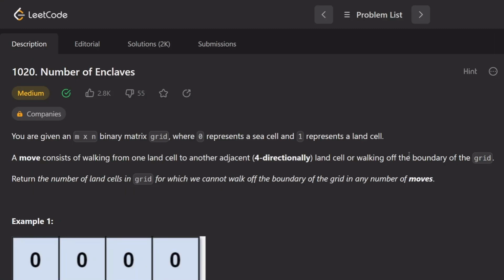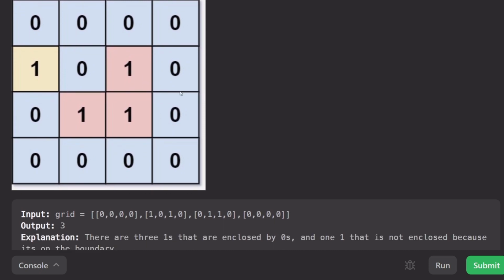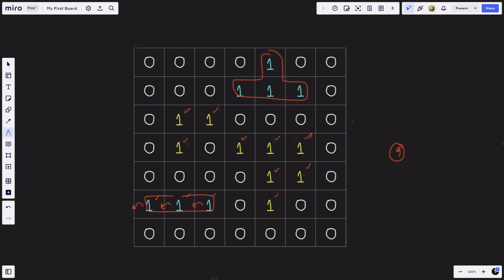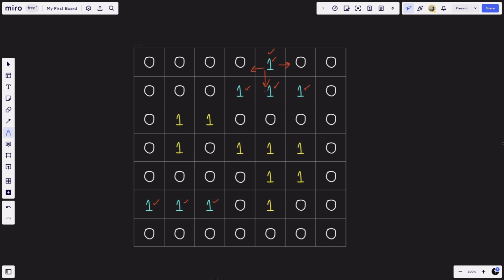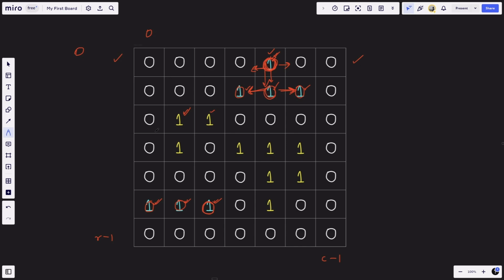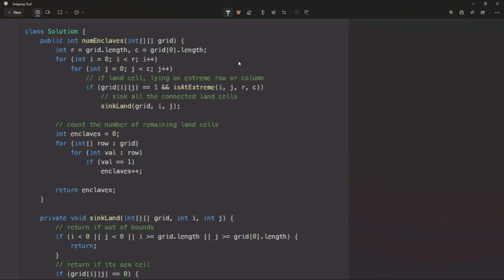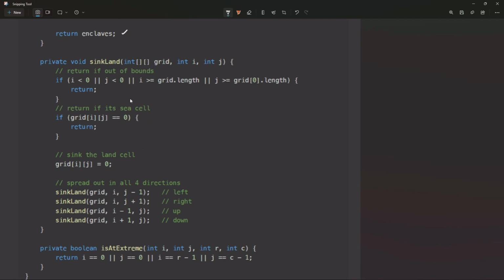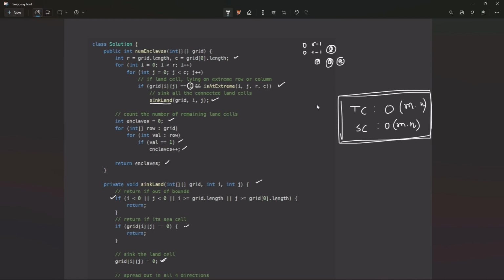1020. Number of Enclaves - JAVA (DFS - Detailed explanation)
Solving 1020. Number of Enclaves. Please stay till the end!

Chapters:
0:00 - Introduction
1:27 - Explanation and Intuition
5:17 - Solution